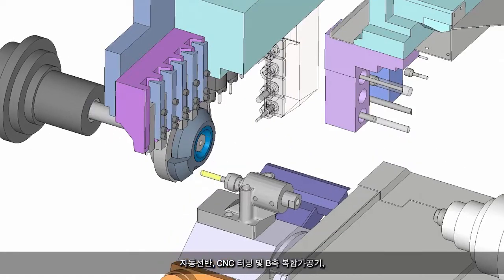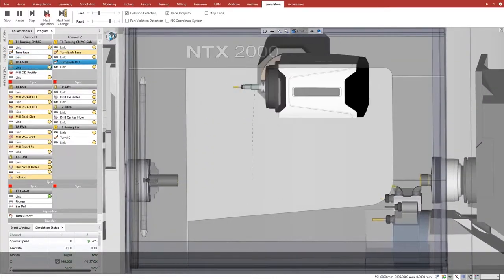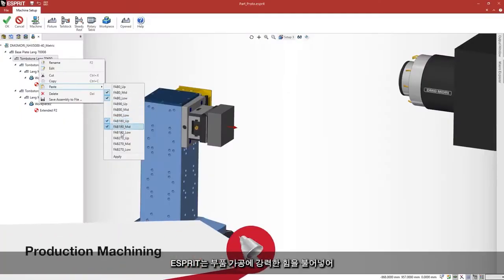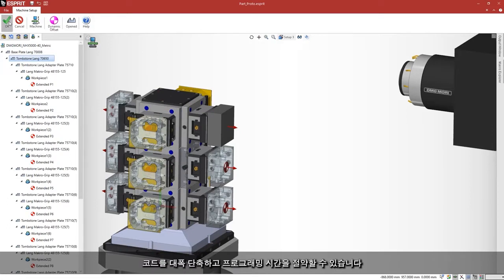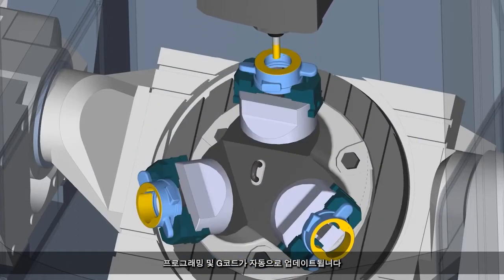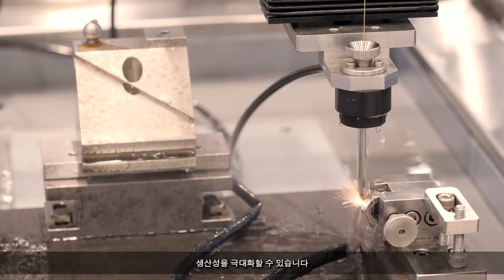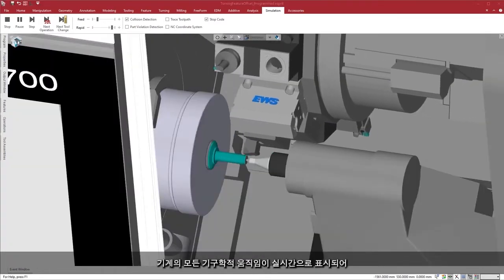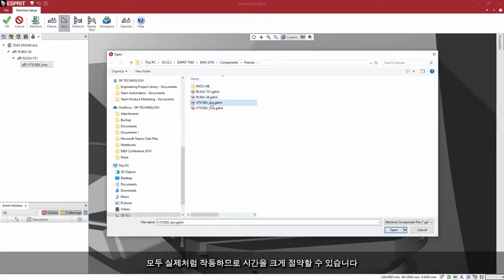ESPRIT을 사용해야하는 4가지 이유